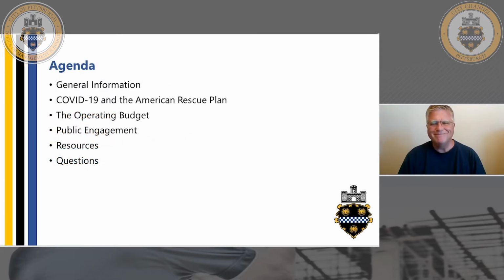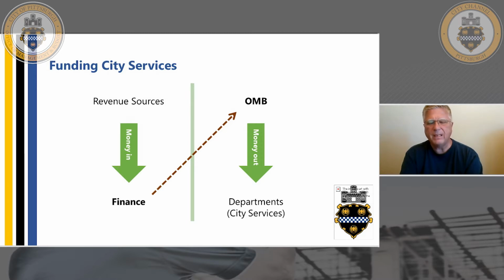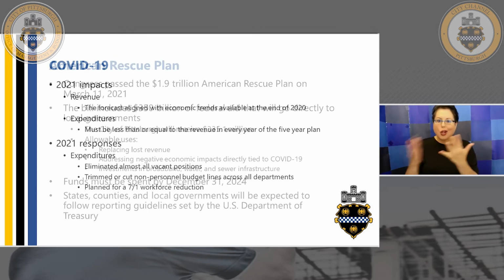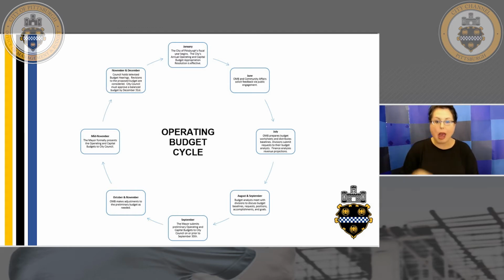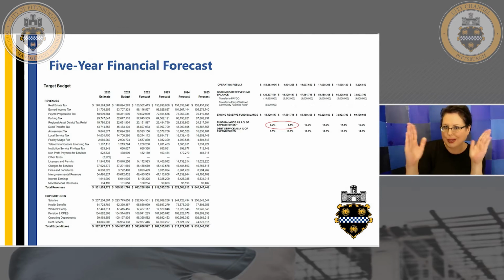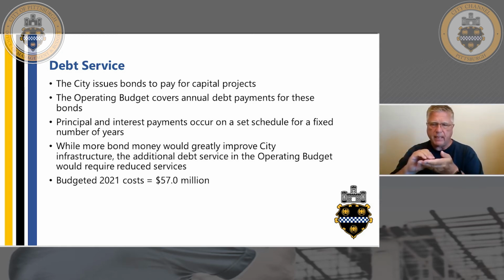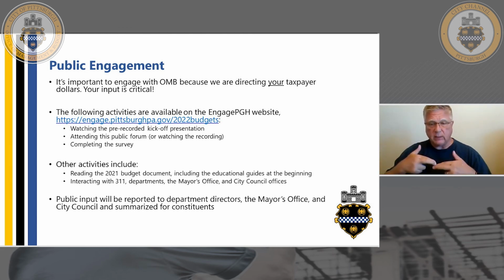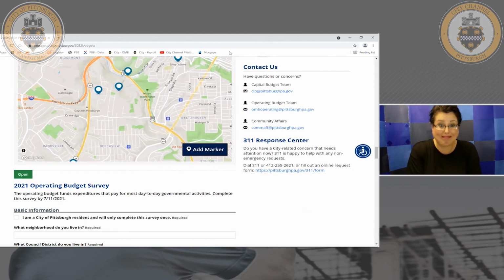2022 Operating Budget Forum - 6/9/21